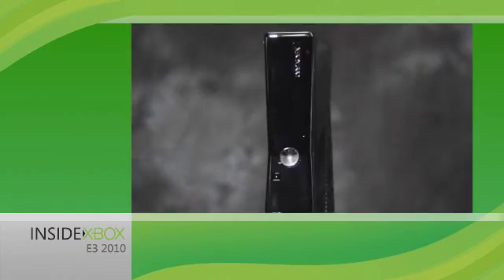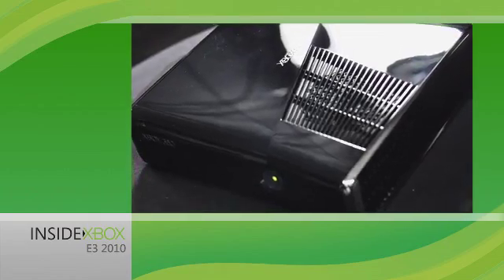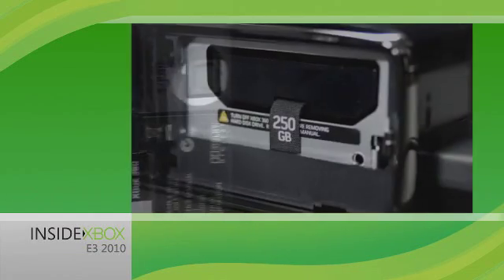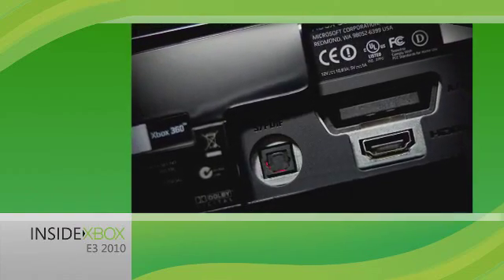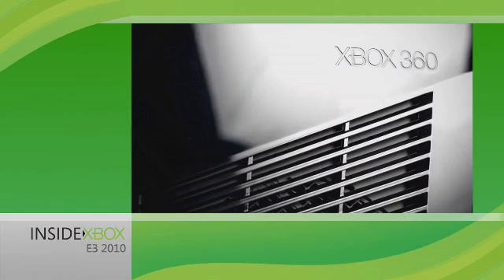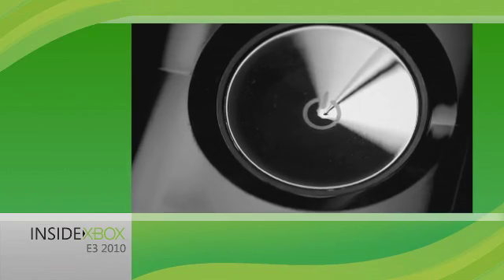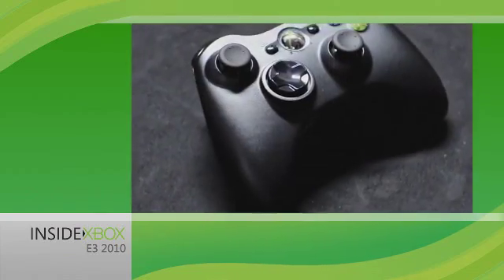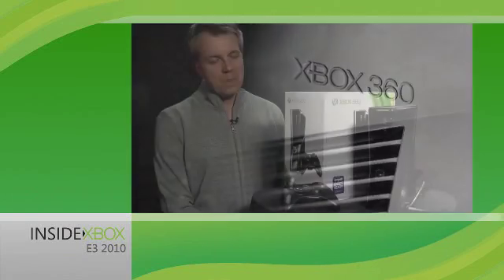new xbox 360